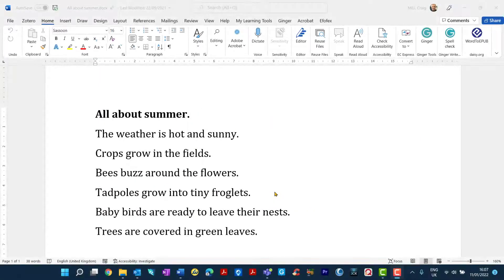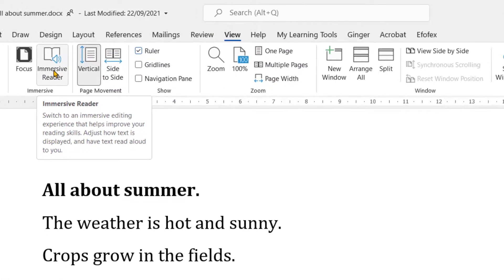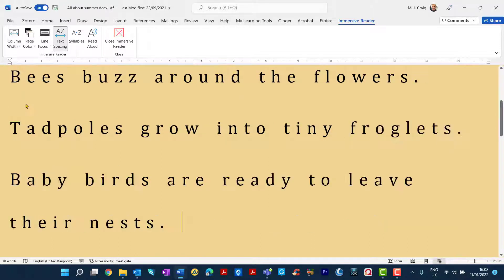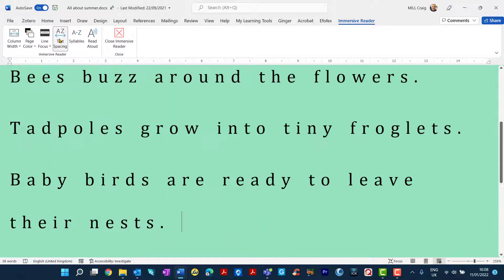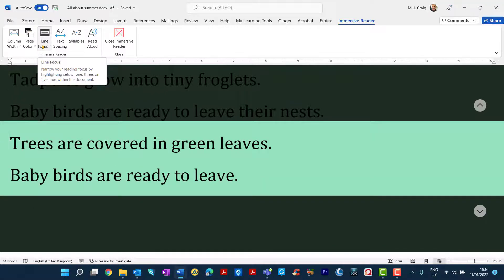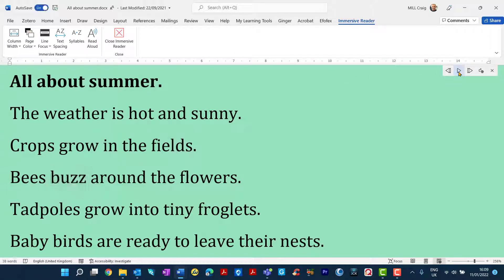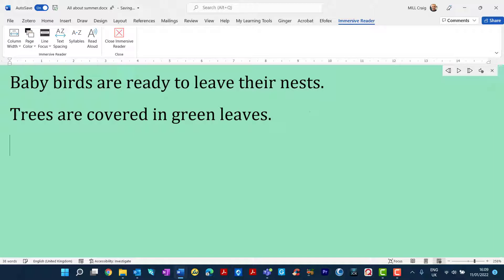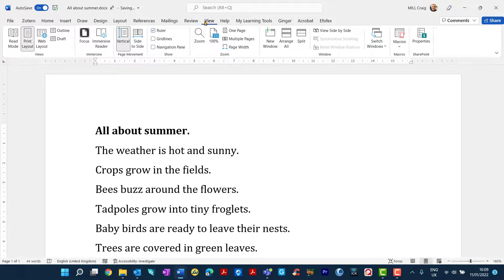12 Immersive Reader in Word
Immersive Reader can help support learners with reading and writing. This tutorial demonstrates where to find Immersive Reader and how to use it.